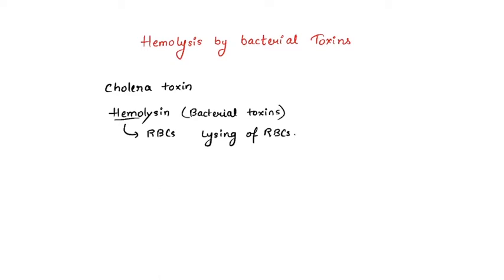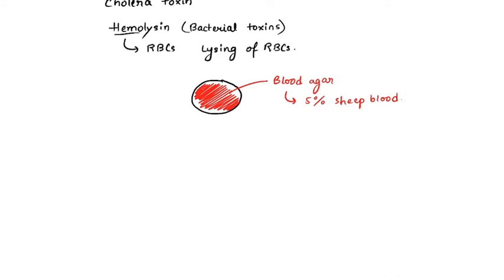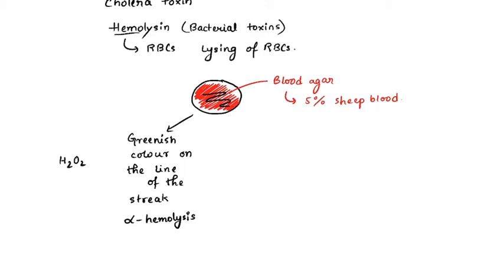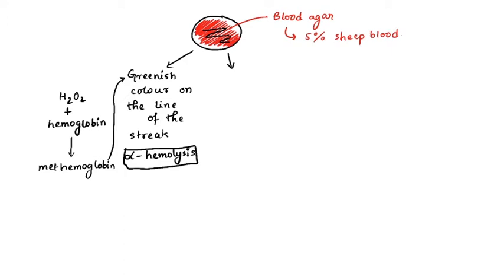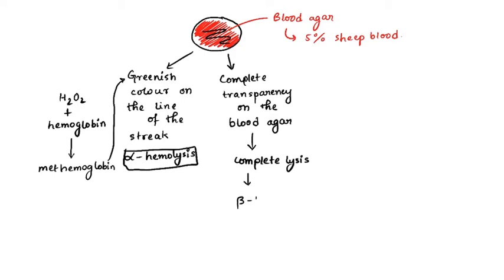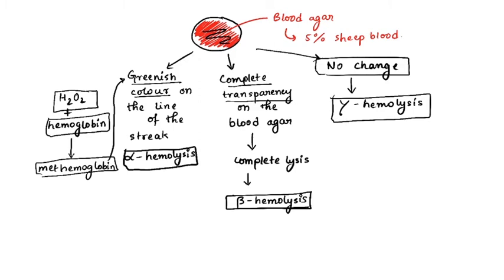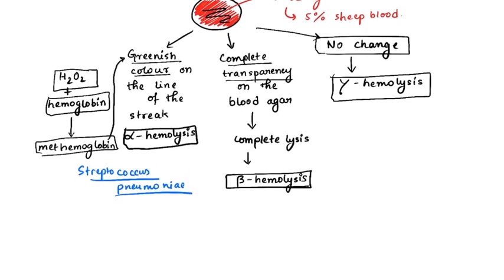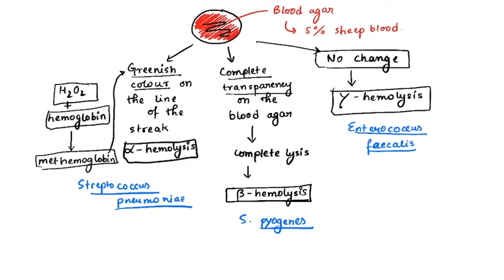Bacterial Hemolysis | Types of hemolysis | Microbiology | by Akash Mitra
🎵Study with me Playlist A short and crisp description of the different kinds of hemolysis that pathogenic hemolytic bacteria can perform. The details are to the point and I encourage the viewers to read any medical microbiology book for further exploration